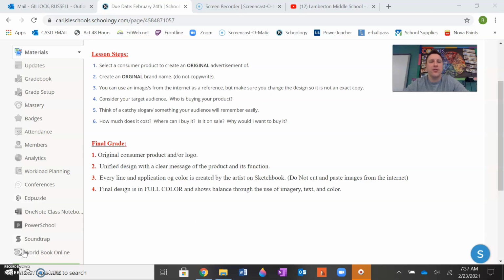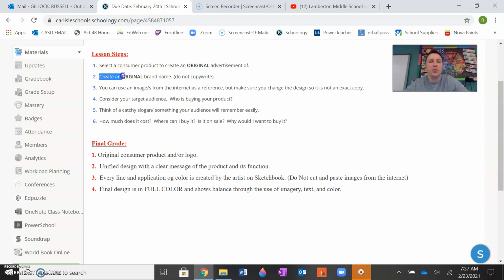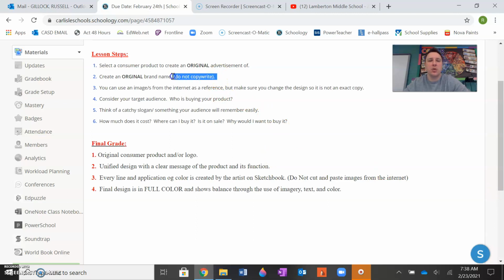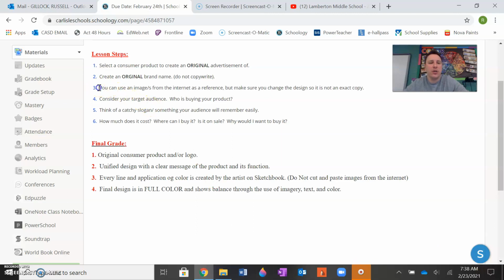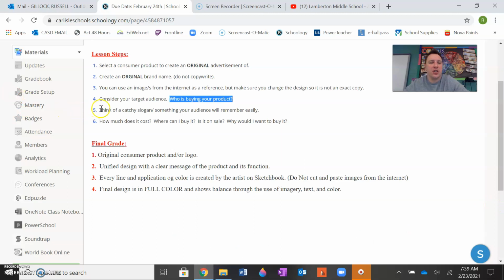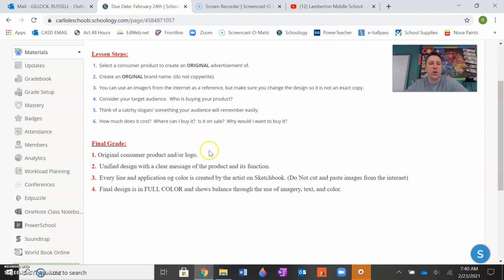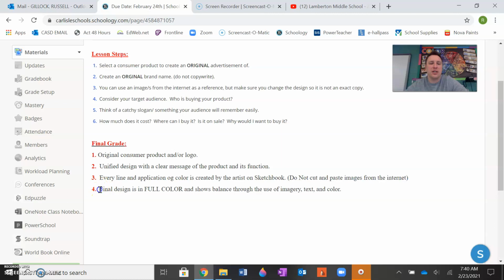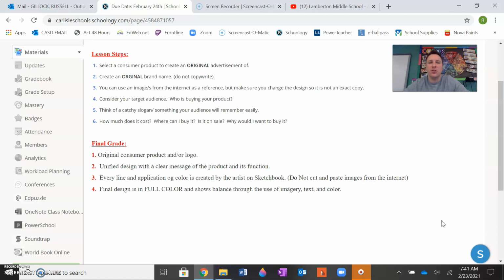Graphic Design Lesson Directions - 7